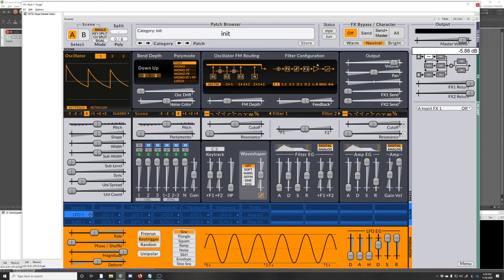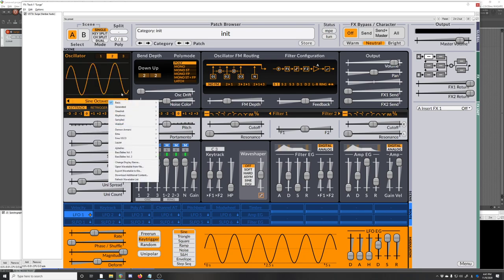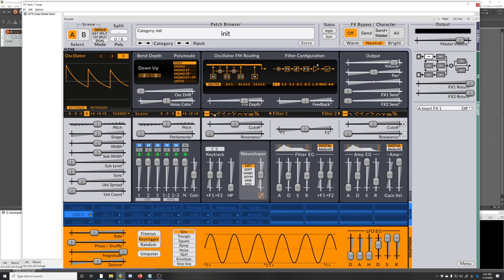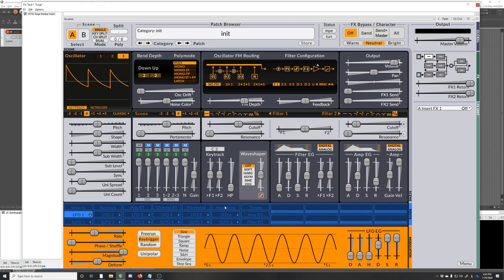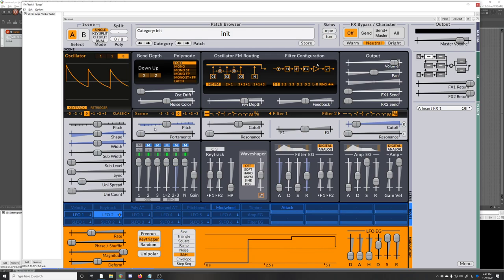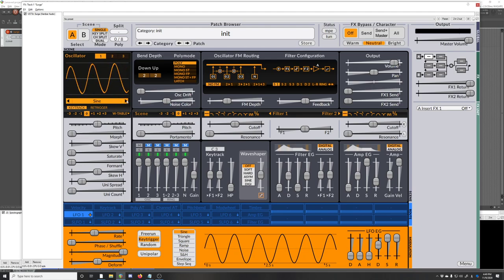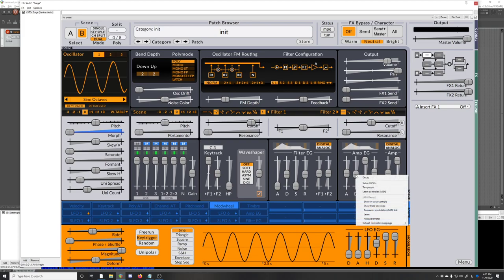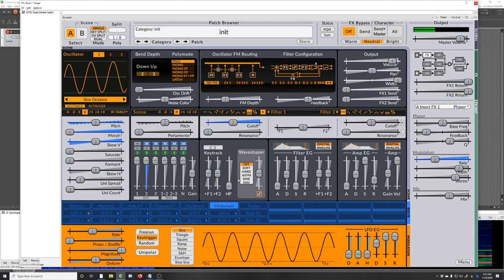surge 101 crash course tutorial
really fast tutorial for the excellent (and free!) surge vst. sorry if my explanation is confusing at times, i was improvising. one big omission is that time parameters can be temposynced from the right click menu